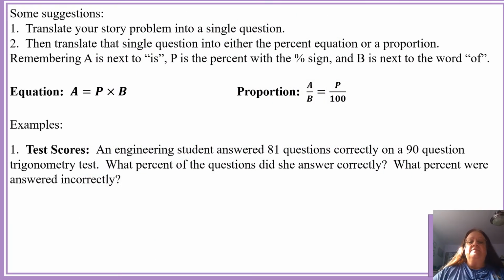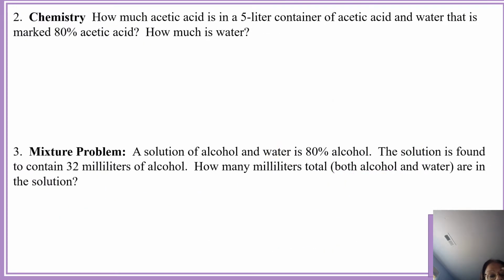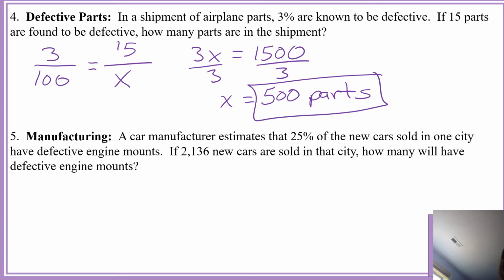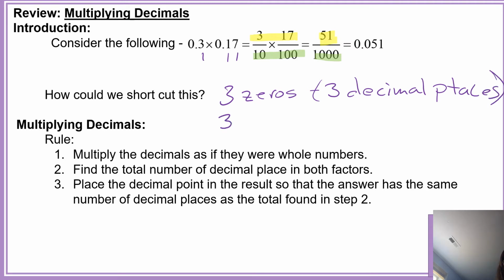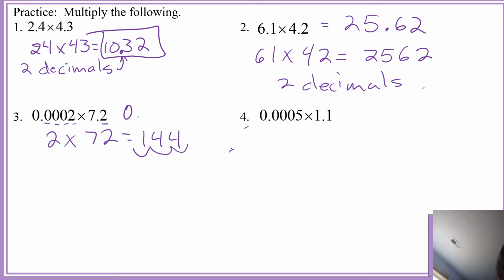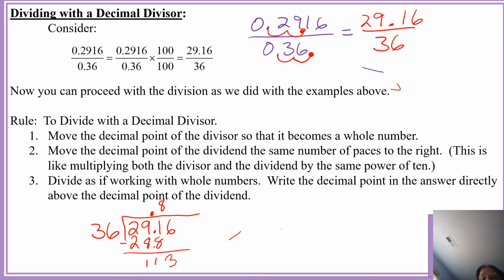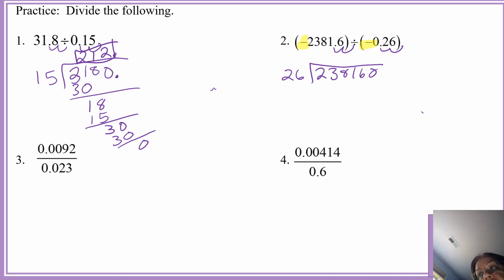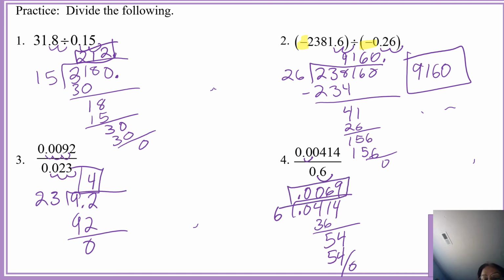KCC Math 20 6.3 LG Video